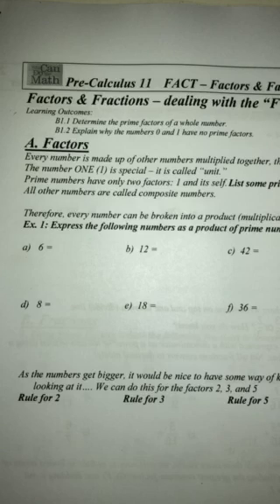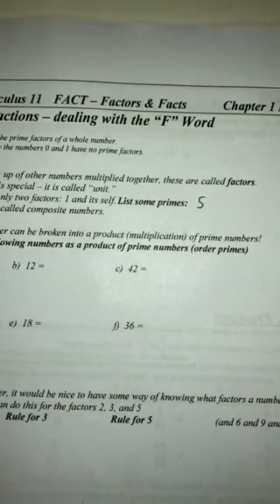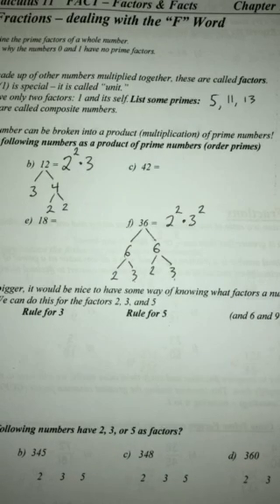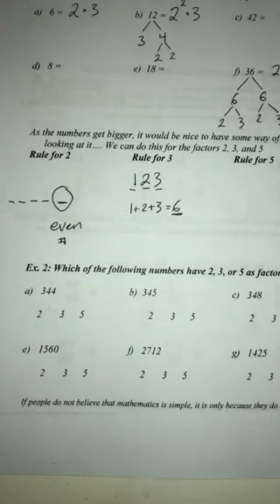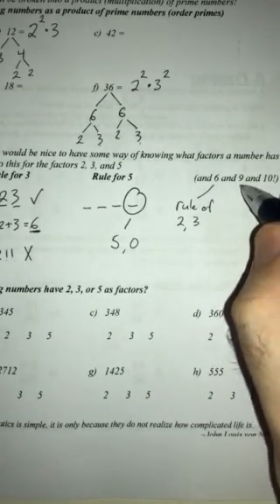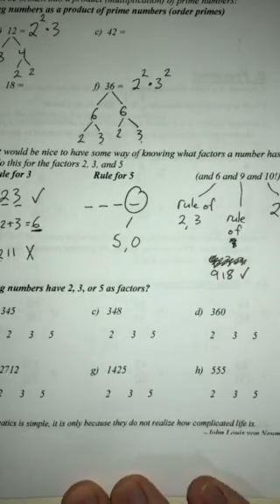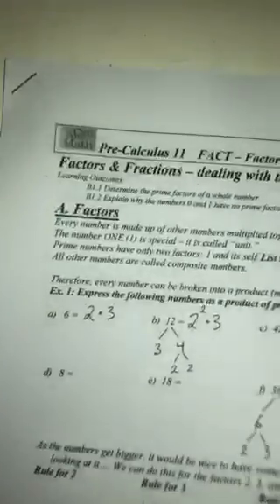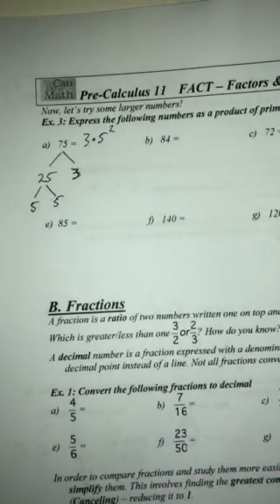Pre-Calculus 11 - Section 1.1 - Prime Numbers and Fractions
Here is section 1.1 for pre-calculus 11. In this video I talk about writing numbers as a product of prime numbers and dealing with fractions.

(I apologize for the low quality. I had to make them quickly. I'm hoping over time I will get better at doing higher quality videos quickly.)